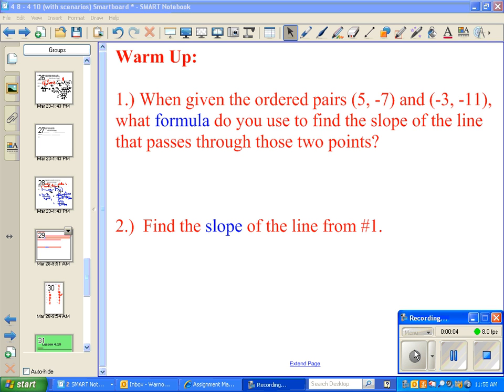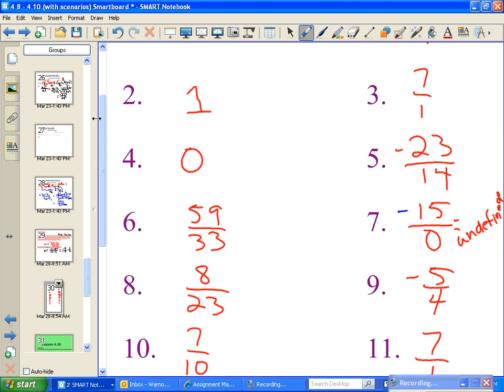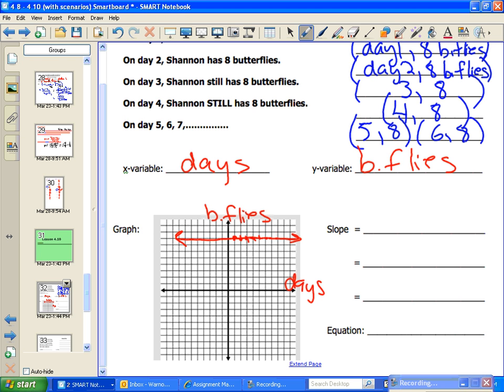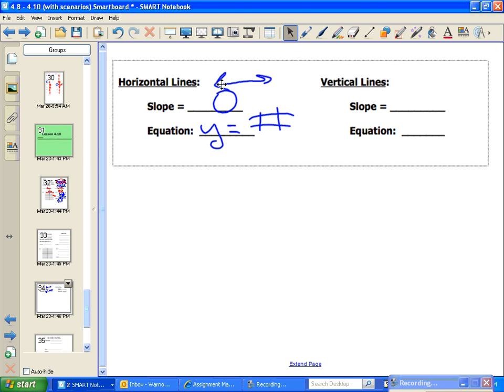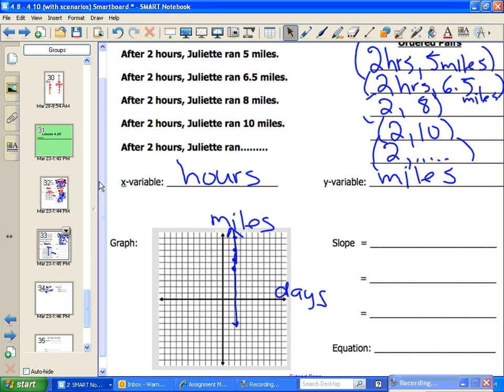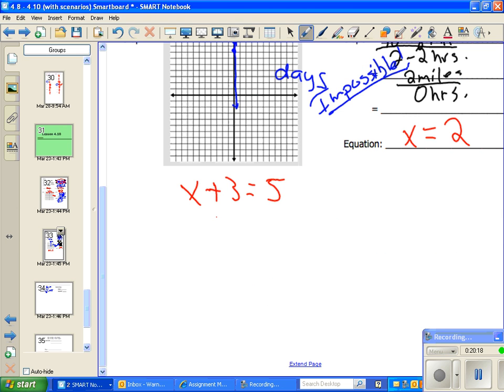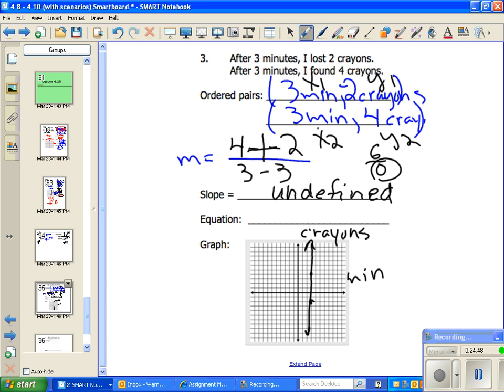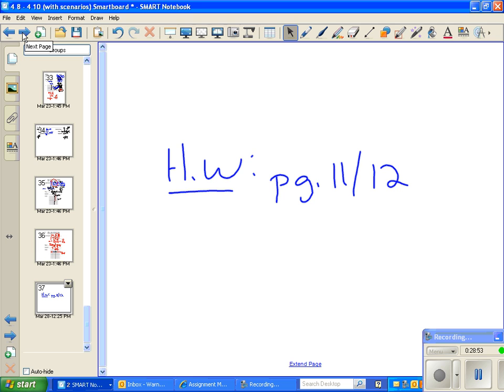Algebra 3 28 12